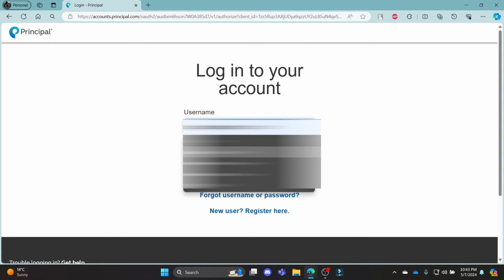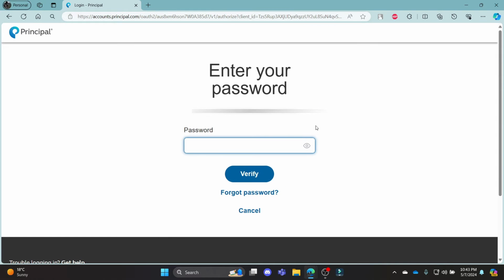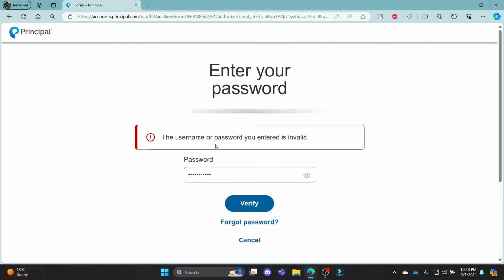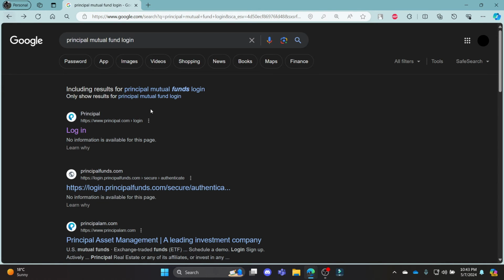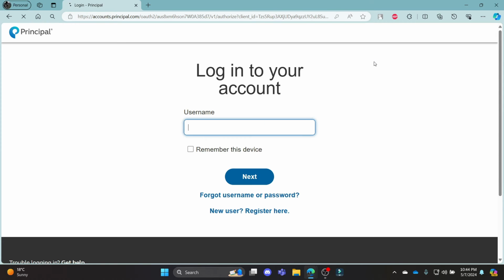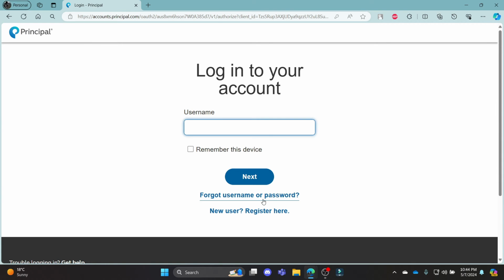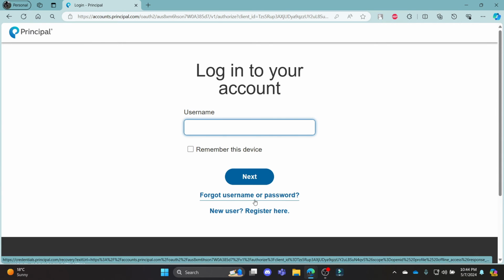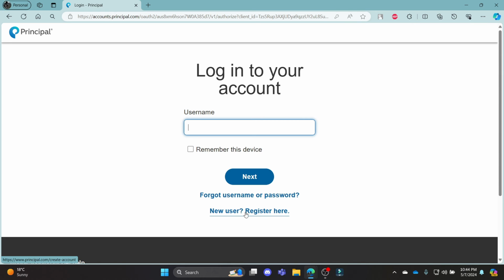How to Login Principal Mutual Fund Account 2024?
In this video, we'll walk you through the simple process of logging in to your Principal Mutual Fund account, whether you're accessing it from your computer or mobile device. We'll cover everything from navigating to the login page to entering your credentials and accessing your investment portfolio.

If you're new to investing or just need a refresher on how to access your Principal Mutual Fund account online, this tutorial is perfect for you. Follow along with our easy-to-understand instructions and gain instant access to your investment details, performance reports, and more.